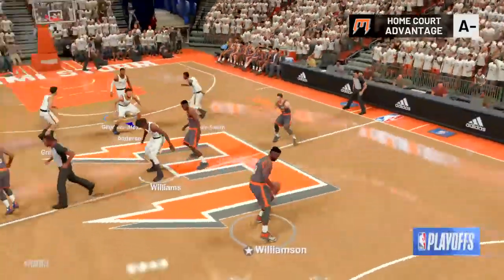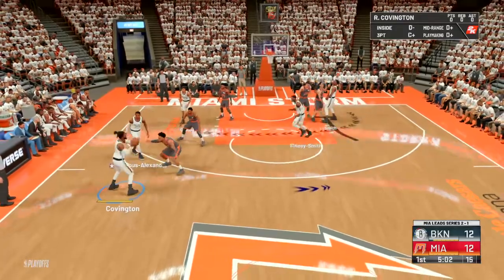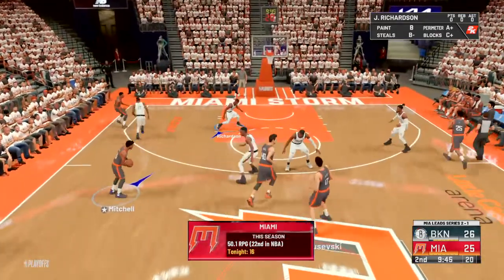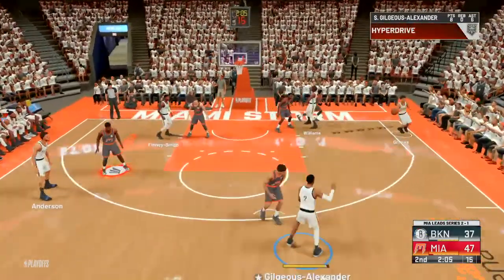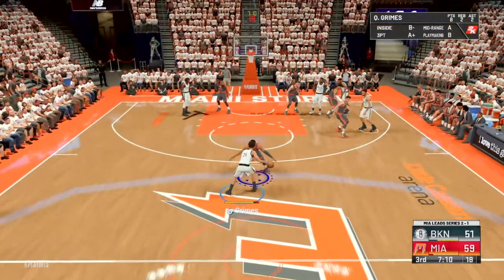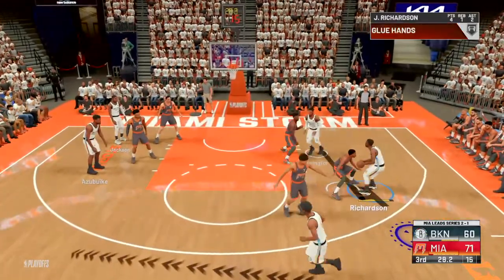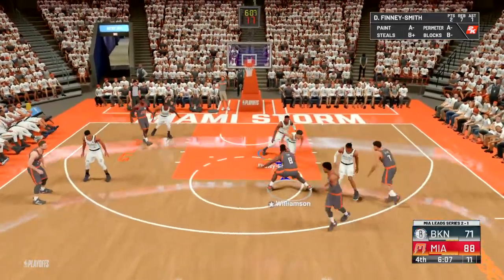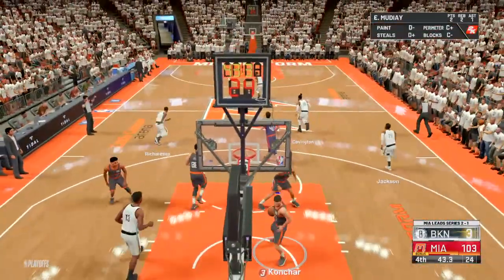NBA 2K22 Customized MyLeague - Brooklyn Nets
2023 NBA Playoffs - Eastern Conference Finals - Game 4
Brooklyn Nets vs Miami Storm - Miami Leads 2-1